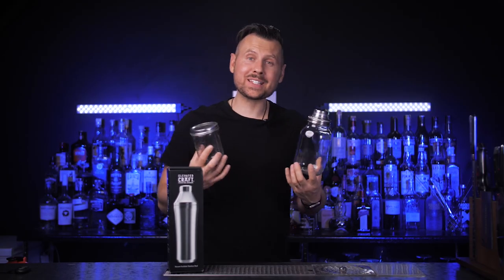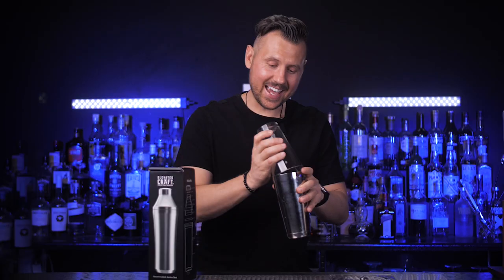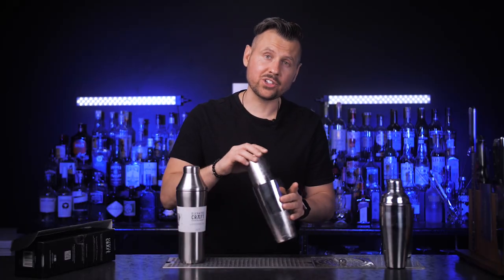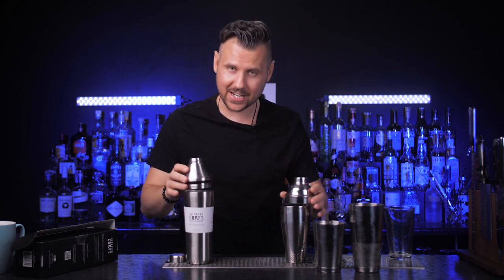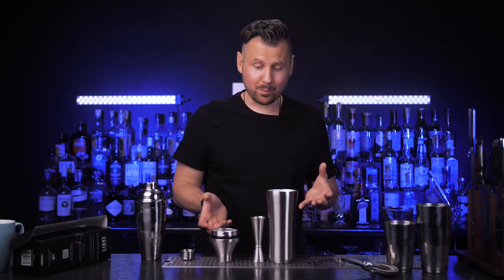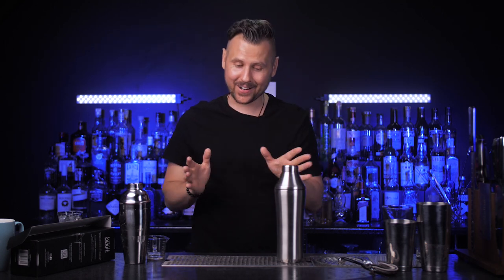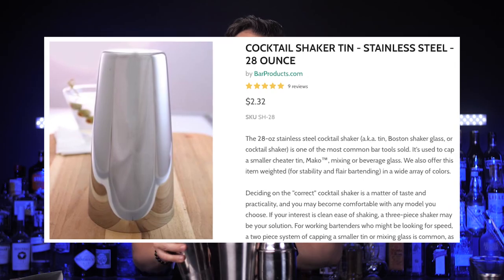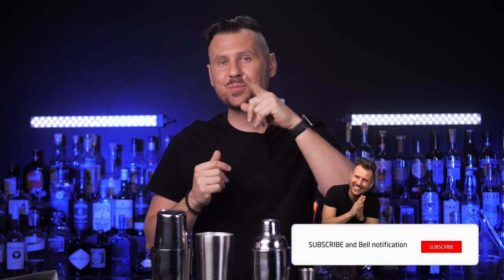Why This Cocktail Shaker Costs $68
Is this the best cocktail shaker in the World?  Elevated craft sent to me to try this innovative cocktail shaker for home mixologists.  I usually shake my cocktails with the Boston shaker, mason jar, and sometimes cobbler shaker.
It caught my attention since this shaker raised $2,5 million on Indiegogo. I decided to test it out and let you know if it's worth investing in it and get for your home bar.

Elevated Craft shaker (amazon)

ALL BAR TOOLS YOU NEED FOR HOME BAR:
COBBLER SHAKER SHAKER TIN
MY MUDDLER